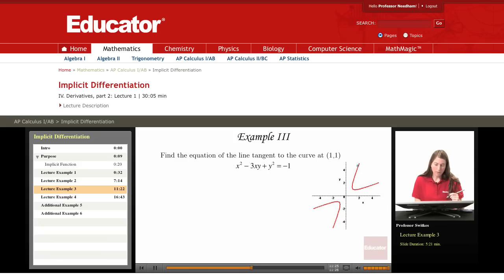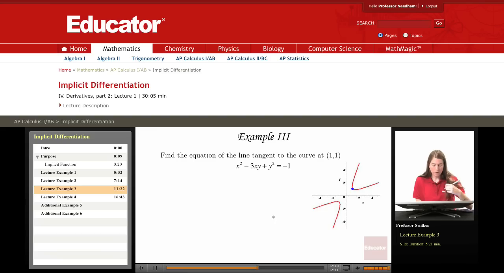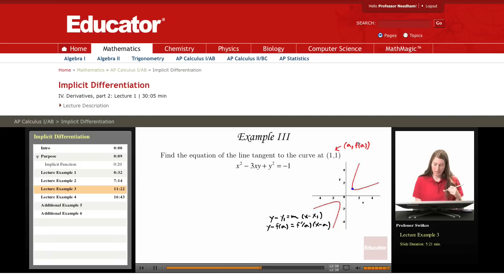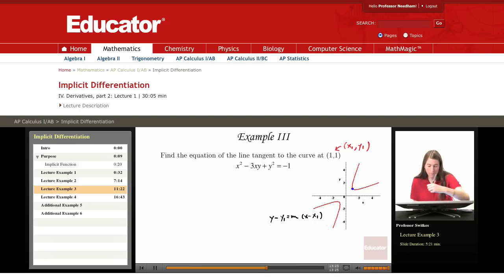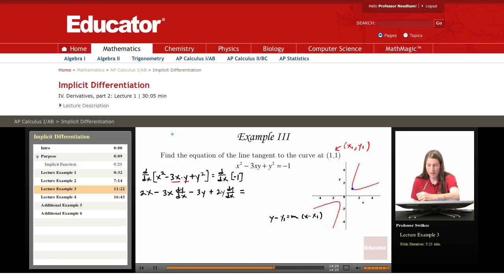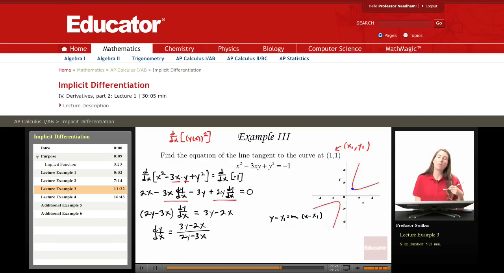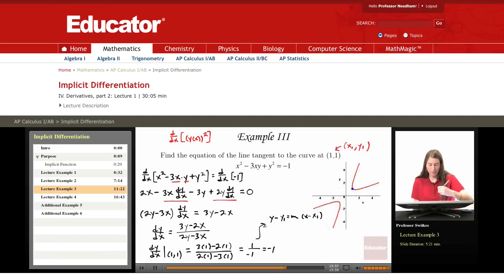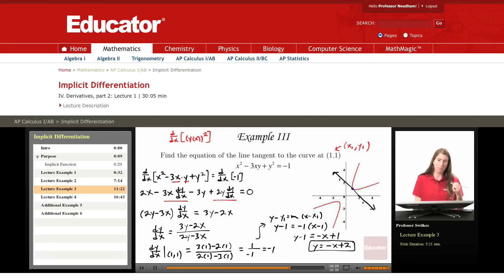Calculus: Implicit Differentiation